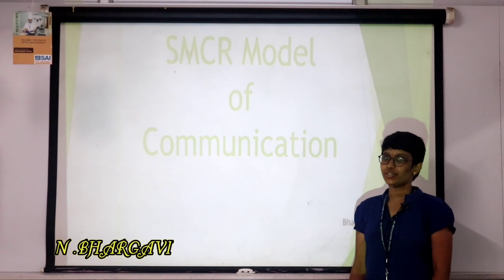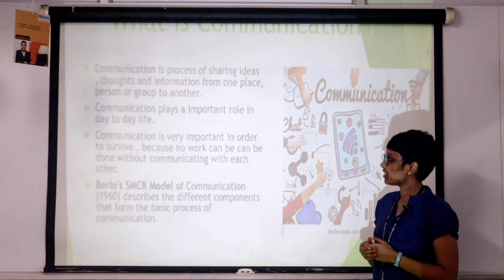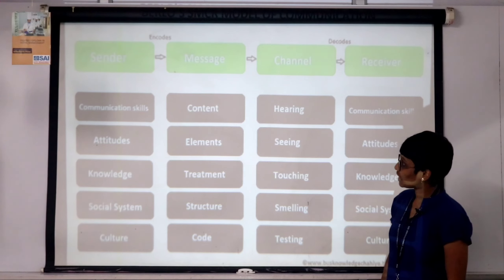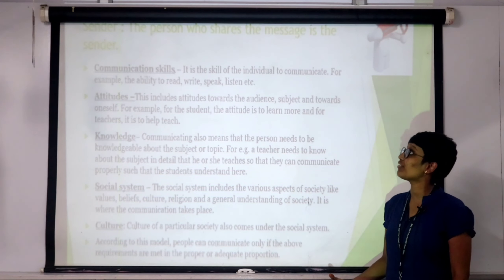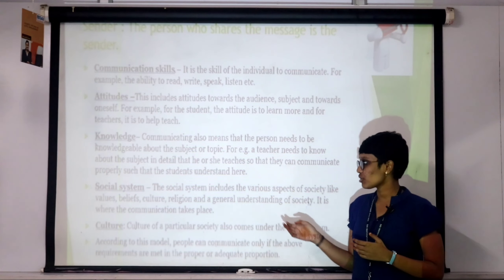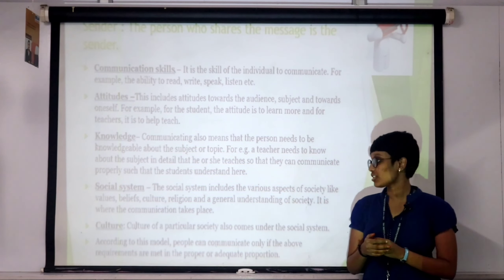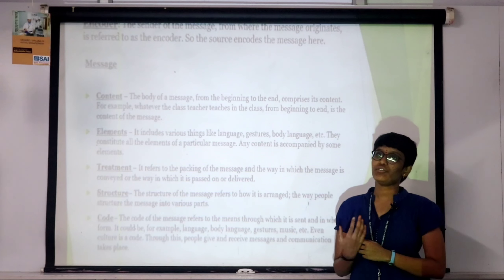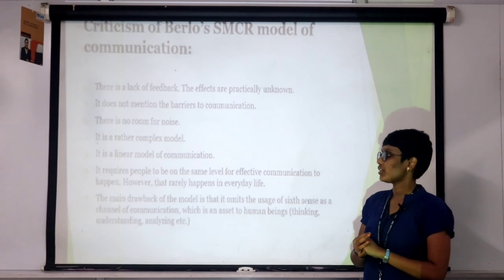Presentation by Viscom Student Bhargavi - Sai Institutions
Presentation by Viscom Student Bhargavi